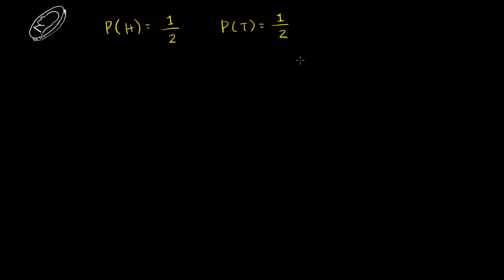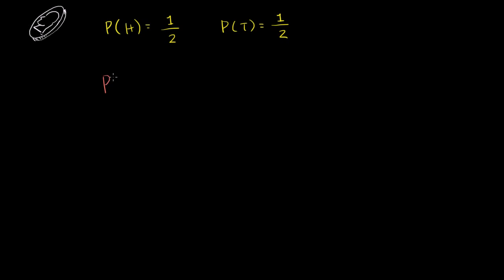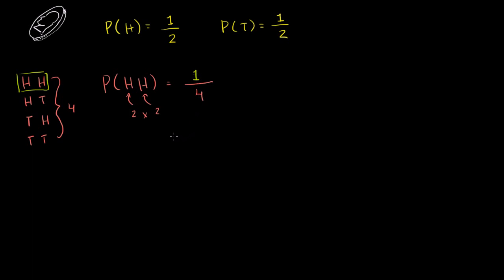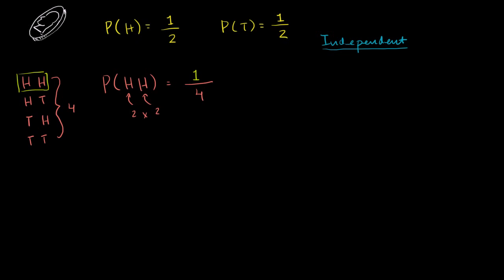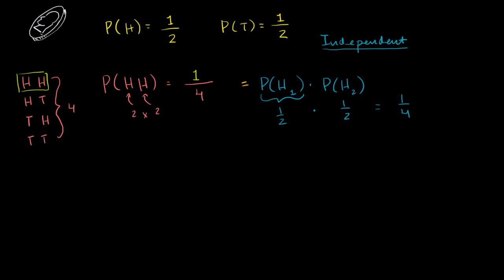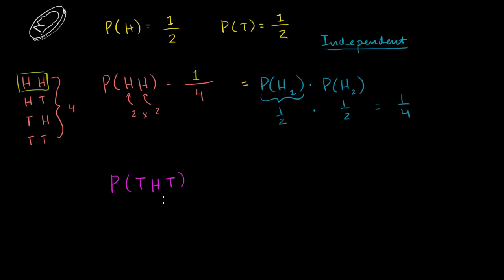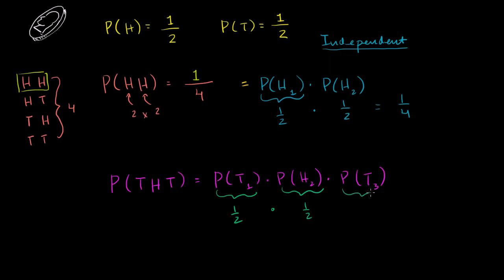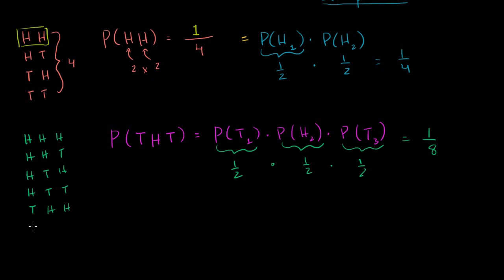05 Compound Probability of Independent Events